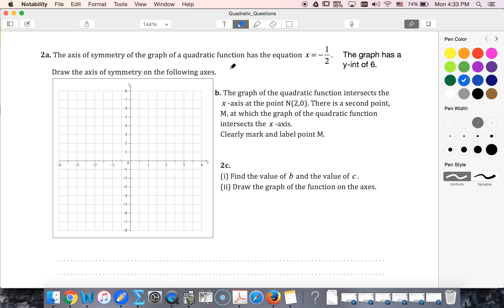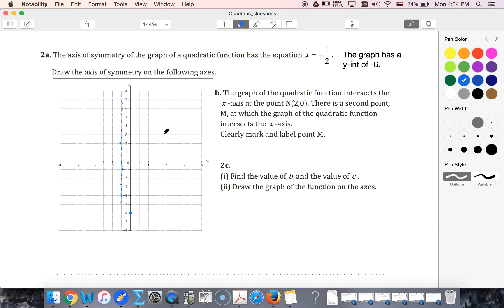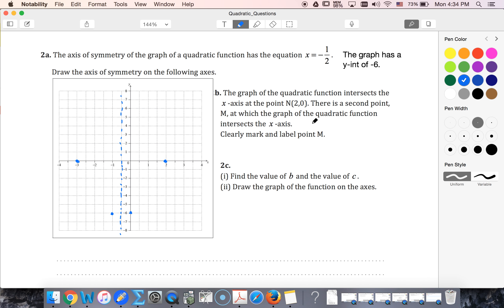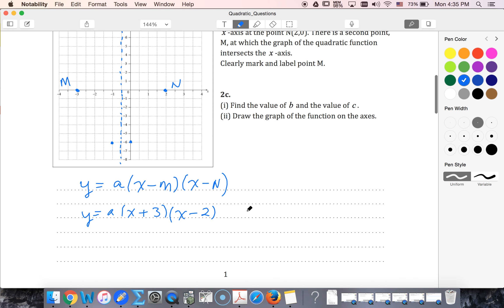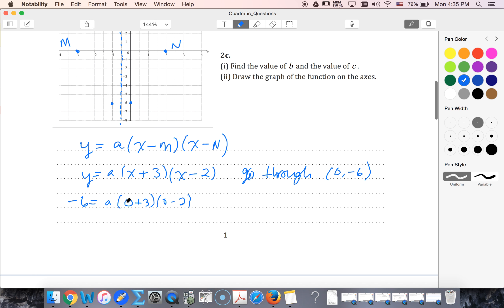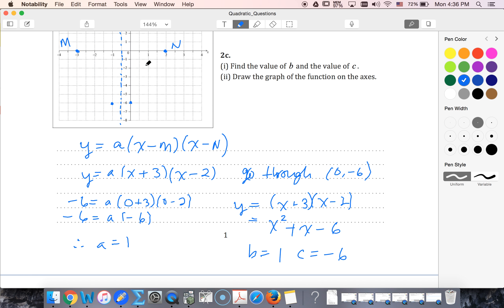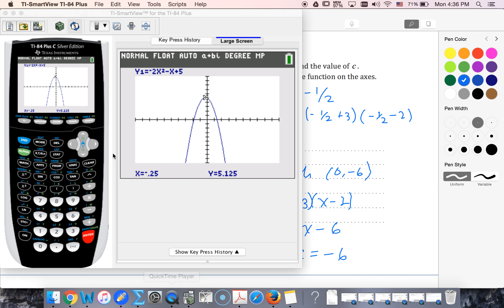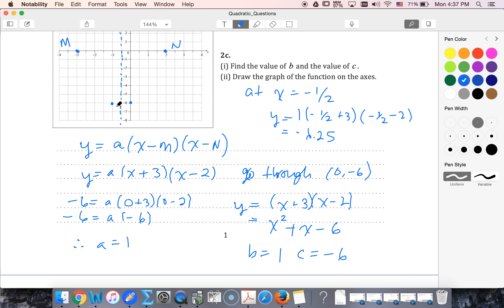iBST 6.3 Quadratics IB Questions #2